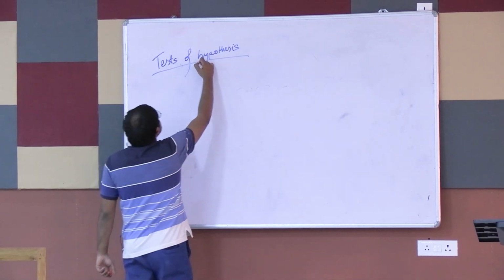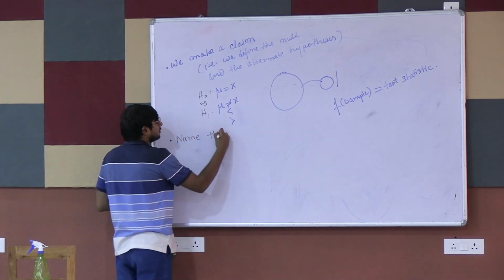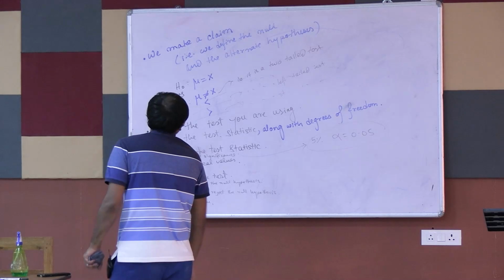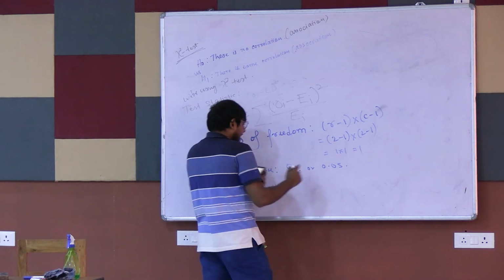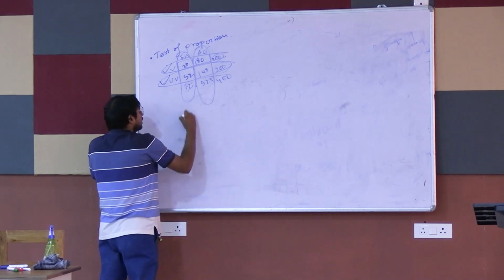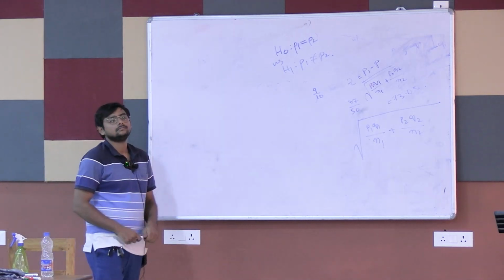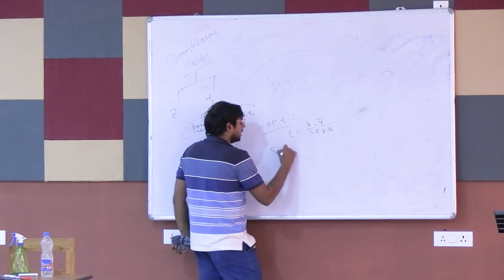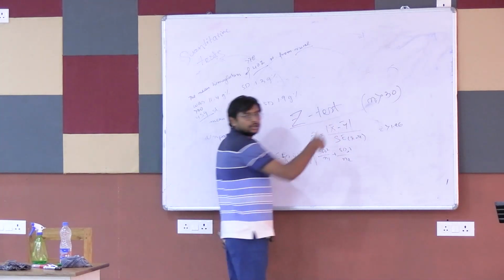Lecture On Hypothesis Testing: A Comprehensive Guide | MBBS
This video is a comprehensive guide to hypothesis testing. The speaker covers the two broad types of data, qualitative and quantitative, and the two corresponding types of tests. The steps of testing a hypothesis are also discussed in detail: 1. Define the null and alternate hypotheses; 2. Define the test statistic; 3. Calculate the test statistic; 4. Define the critical values; 5. Compare the test statistic to the critical values and make a conclusion. The speaker also goes over the different types of qualitative and quantitative tests, such as the Chi-Square test, the Z test, and the T test.

This video is a great resource for anyone who wants to learn more about hypothesis testing. It is clear and concise, and it covers all of the important topics.

On: Community Medicine by Mr. Ritaban Guha (Statistician)
(MBBS Batch: 2021-22)
Conducted on: September 25, 2024